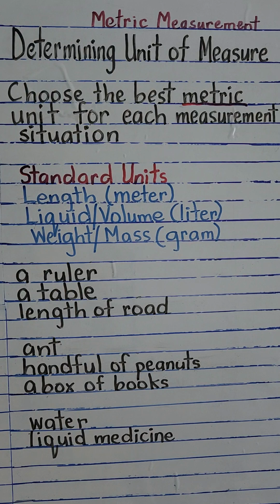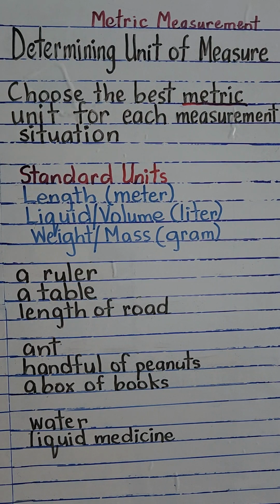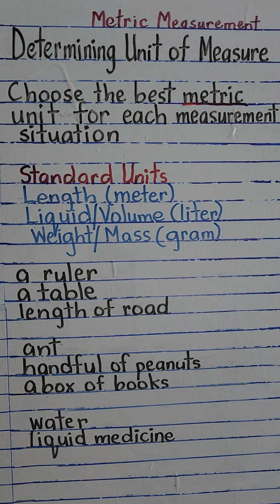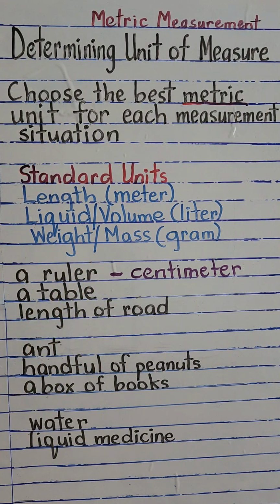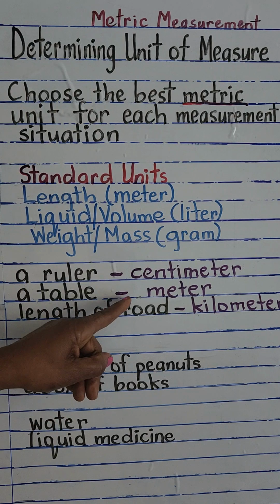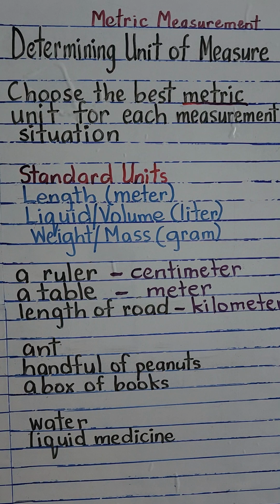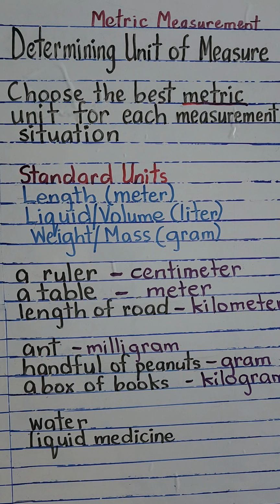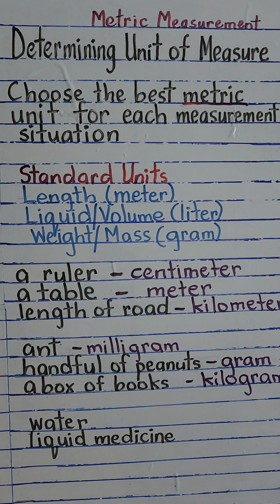Determine Appropriate Units of Metric Measure | 5th Grade Math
In this video you will learn how to determine appropriate metric units of measure for given situations.
Length (meter)
Liquid/Volume (liter)
Weight/Mass (gram)